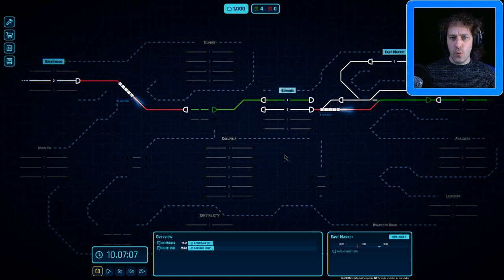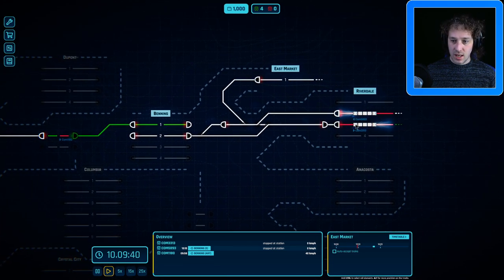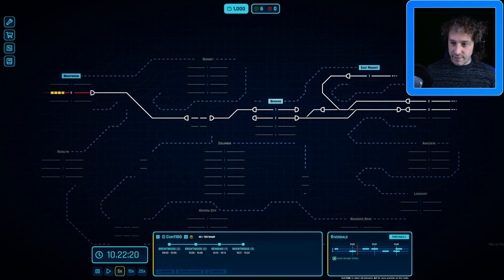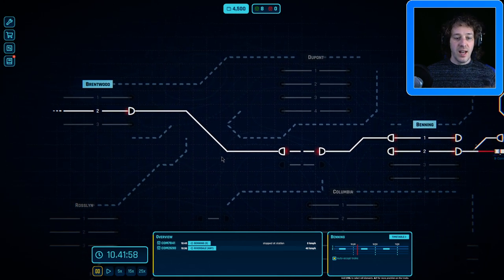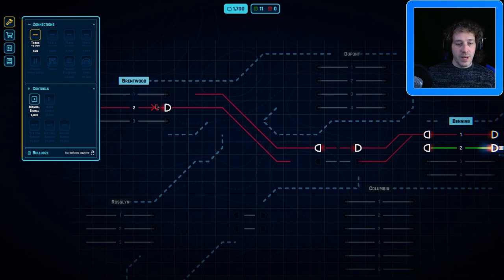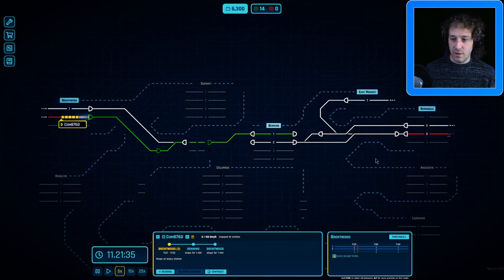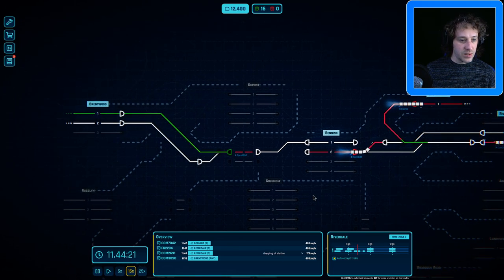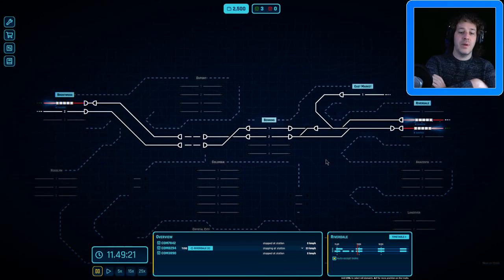Upgrading Brentwood - 🚆 Rail Route 🚄 Pre Let's Play E2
Some trains need dispatching! How hard can it be to run a network, eh?

Rail Route is a tycoon/management game based on railroad dispatching. Control the traffic, build out your own network, then optimize and expand. Unlock new technologies, upgrade the infrastructure, and automate operations! Design and share your own maps with the in-game editor.